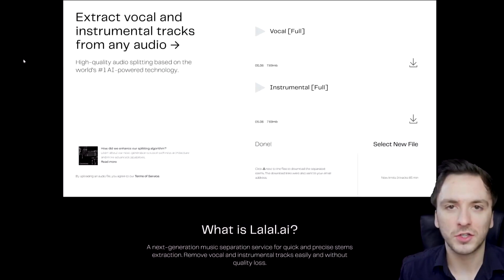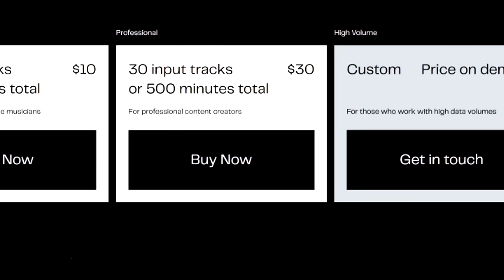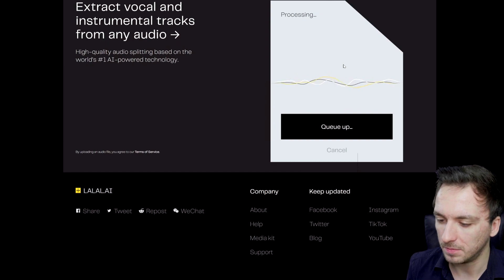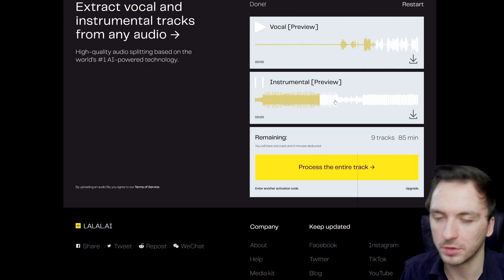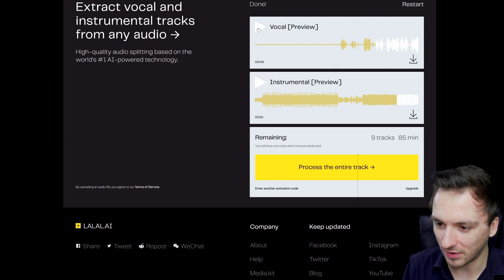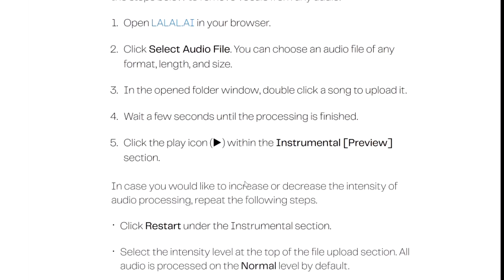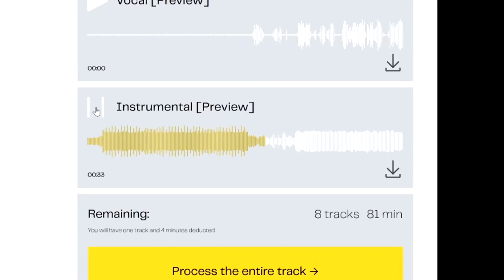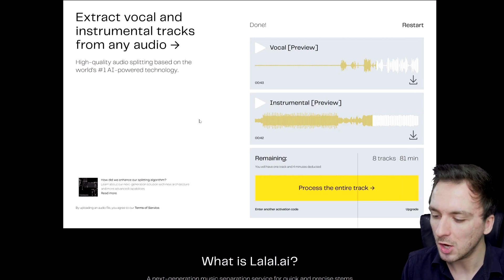How To Remove Vocals From ANY Song For FREE (PC, iPhone, Android)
- - Welcome back everyone! Today I'm going to show you how to remove vocals from any song for free on PC, iPhone and Android! Make sure to SMASH that like button below as well! Stick around for more content!